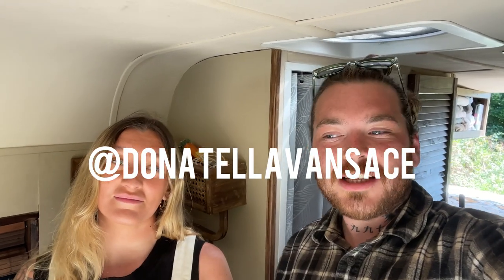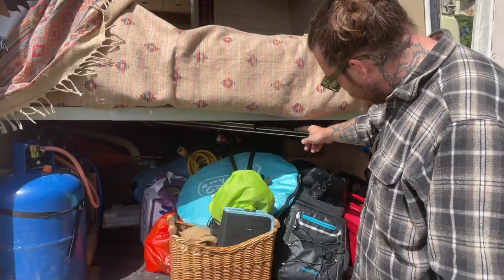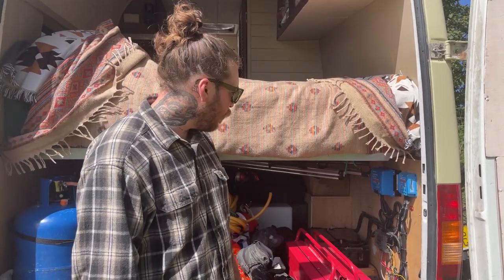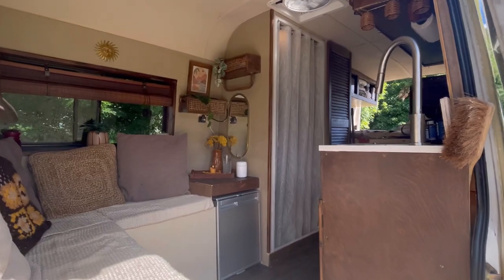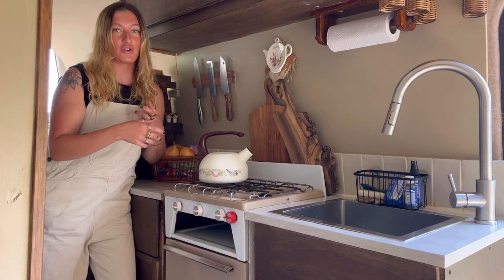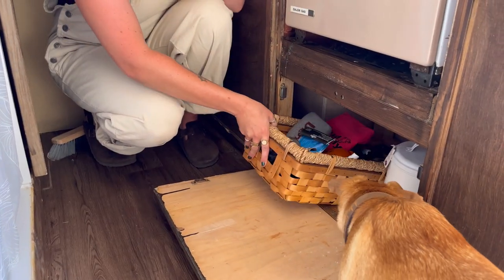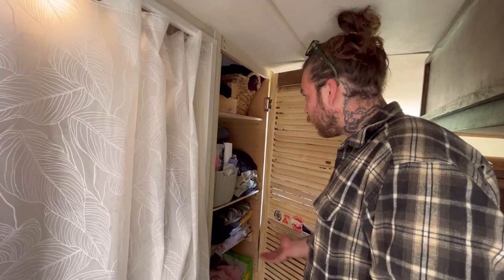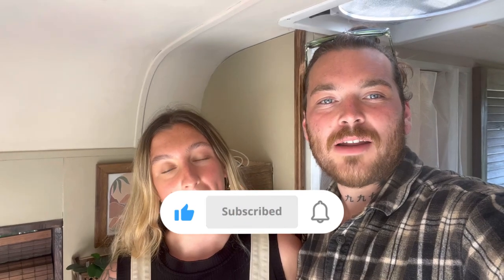VAN TOUR! With a SHOWER?! | VW LT35 LWB Campervan Conversion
Join us this week for OUR VAN TOUR!

FULL VAN TOUR OF OUR SELF BUILD VW LT35 LWB CAMPERVAN WITH A SHOWER!

This week we take you on a guided tour of our home and breakdown our favourite bits and not so favourite features of our VAN CONVERSION..

HERE ARE SOME LINKS TO A FEW OF OUR FAVOURITE PRODUCTS WE USED IN THE BUILD!*

MAGNETIC KNIFE HOLDER

STONE STREAM SHOWER HEAD

SHOWER ACCESSORIES

BED BLANKET

As you guys know we have been living in our self converted van in Cornwall this summer, travelling in between working in st Ives.

We are pitched up in a farmers field in the countryside of Cornwall taking you along our weekly journeys living full time vanlife.

VAN TOUR WITH A SHOWER| FULL CAMPERVAN CONVERSION TOUR  | vanlife uk